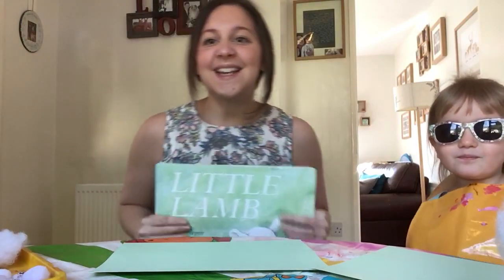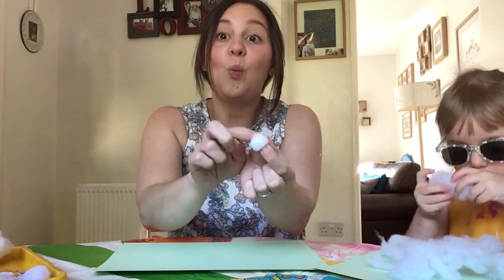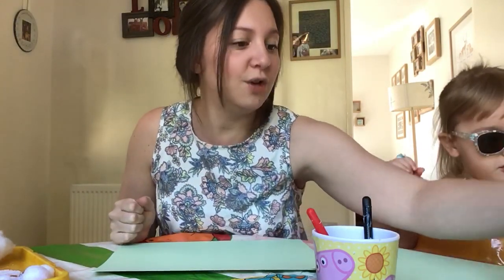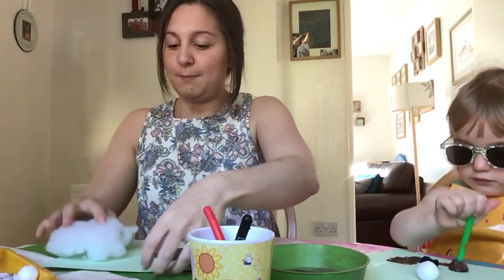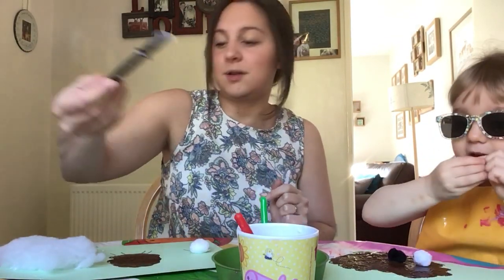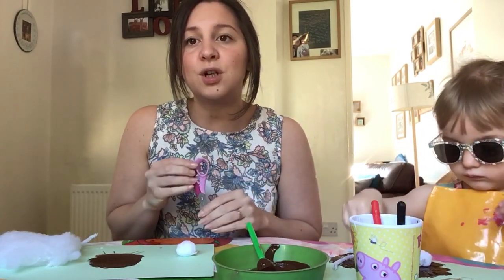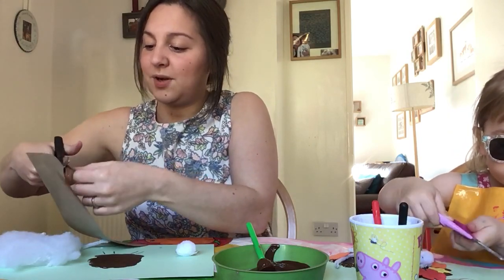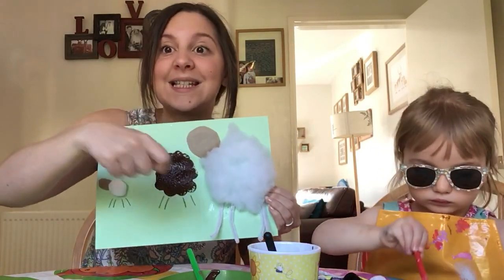Different sized sheep picture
Can you make 3 different sized sheep? Can you use different words to talk about the shapes and sizes of your sheep?